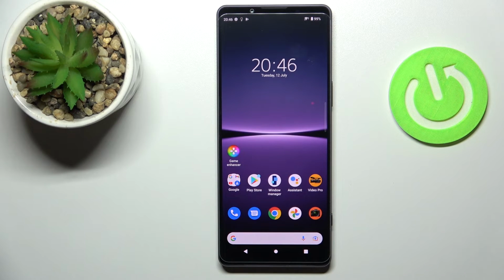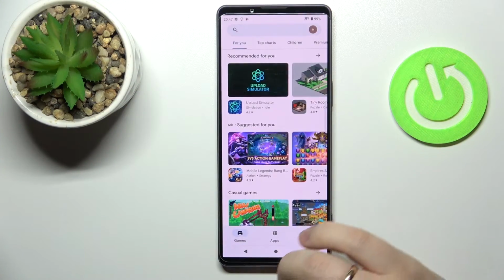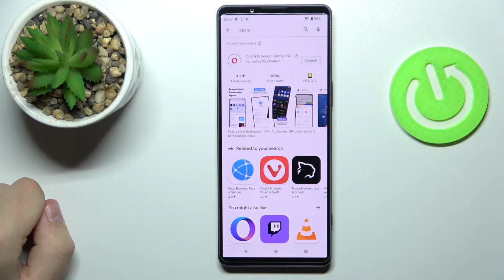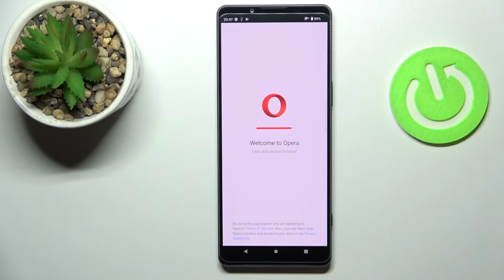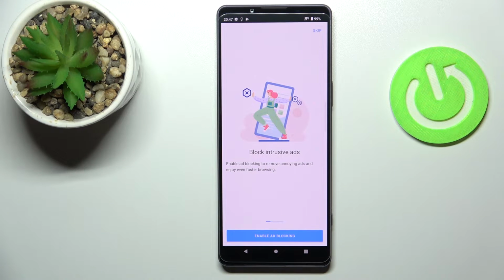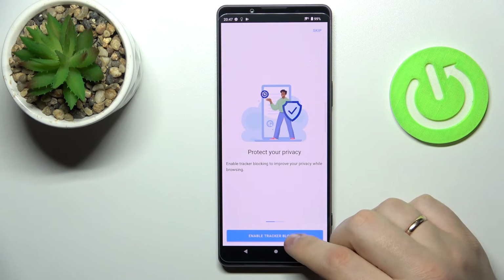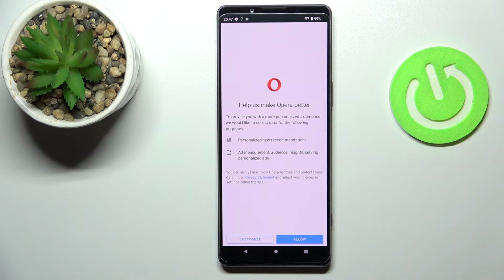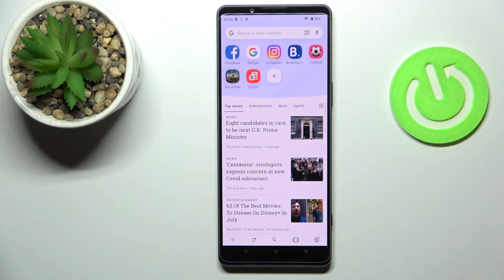How to Install Opera Browser on SONY Xperia 1 IV - Change Default Browser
Find out more info about SONY Xperia 1 IV:
Hi! Do you want to know how to change the default browser on SONY Xperia 1 IV? Let's watch this video. We will show you how to download Opera mini from Google Play Store, and then how to go through setup process. With Opera Mini, you can turn on ad blocking, so if you really don't like ads, this browser will be perfect for you.

How to install Opera browser on SONY Xperia 1 IV? How to set Opera as the default browser on SONY Xperia 1 IV? How to change the default browser on Opera?